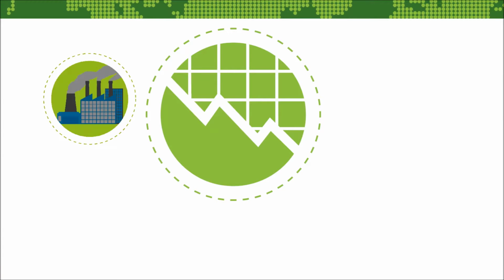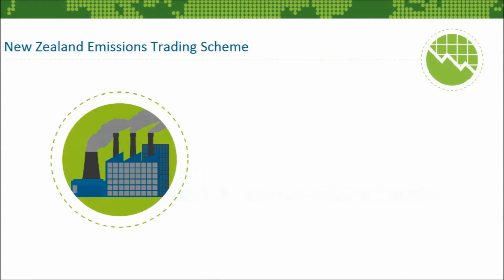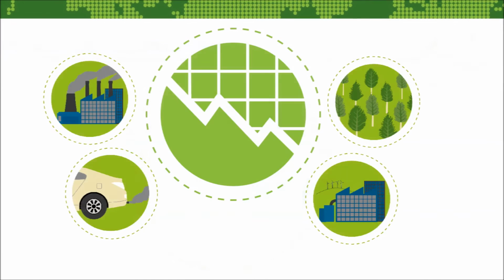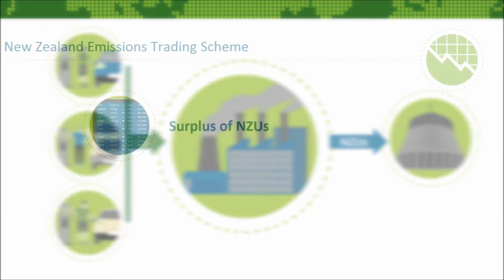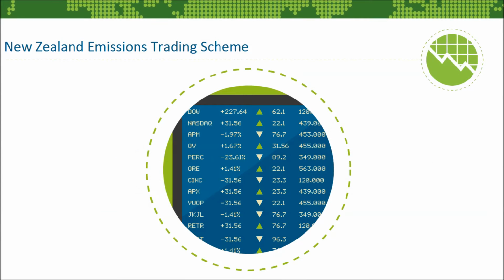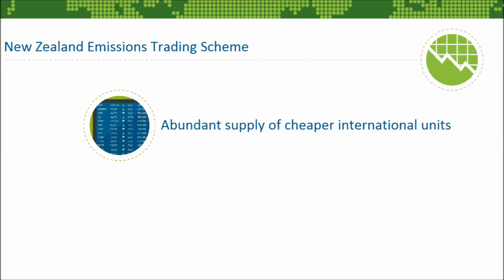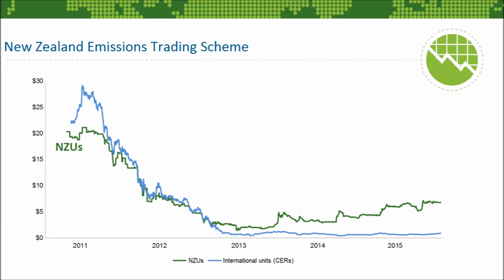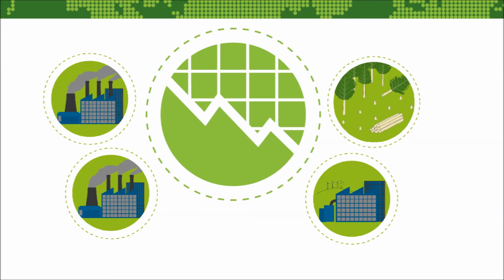The NZ ETS - an introduction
This video is a short introduction to the New Zealand Emissions Trading Scheme (NZ ETS). It covers how the NZ ETS works and its operation to date.